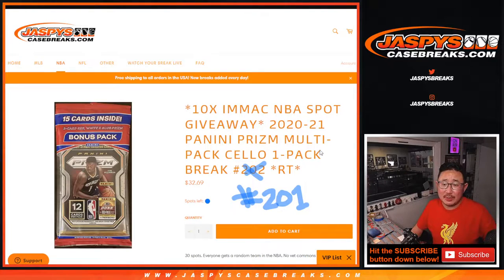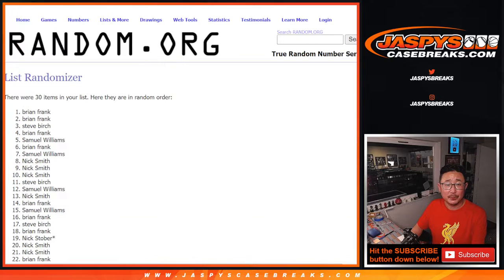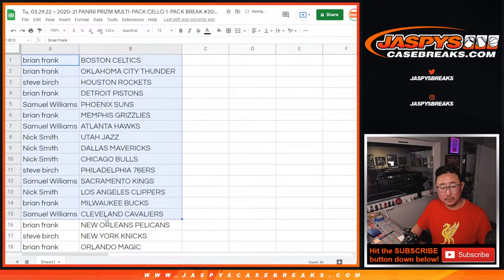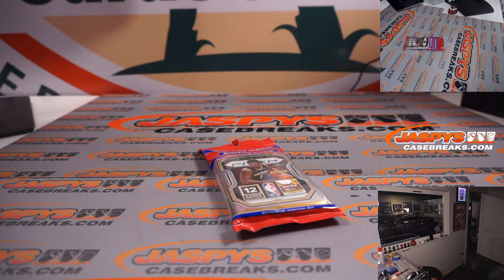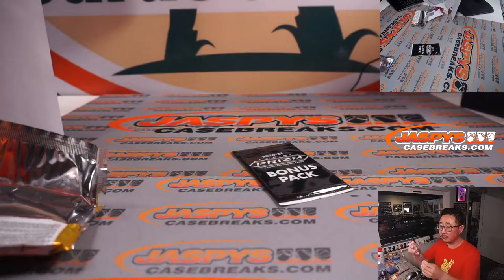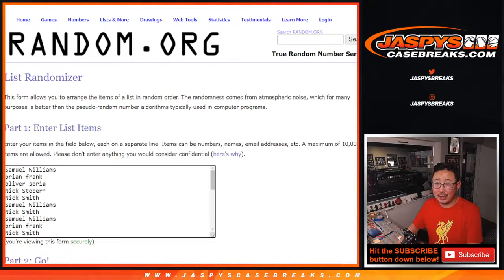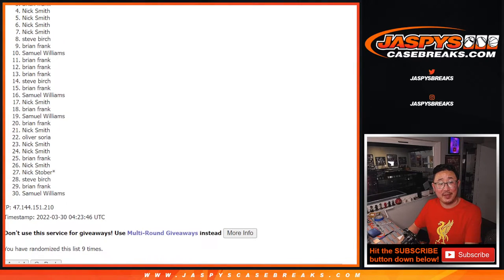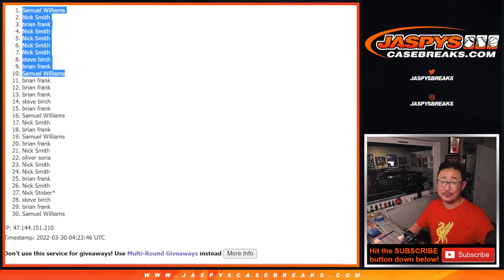Tu, 03.29.22 ~ 2020-21 PANINI PRIZM MULTI-PACK CELLO 1-PACK BREAK #201 *RT*